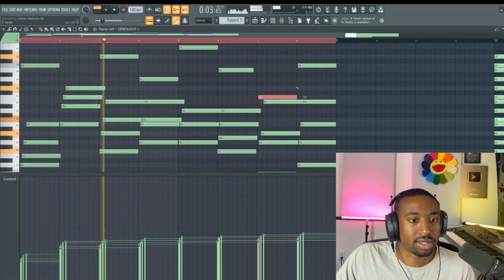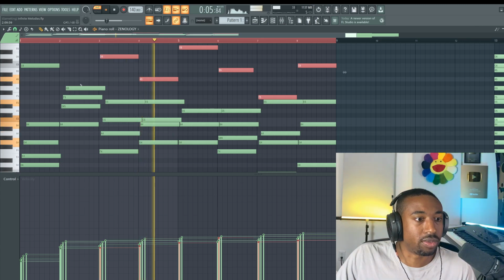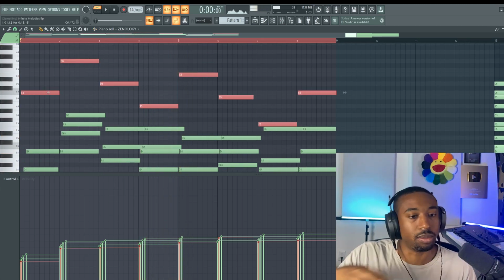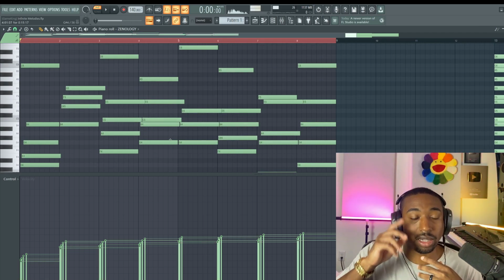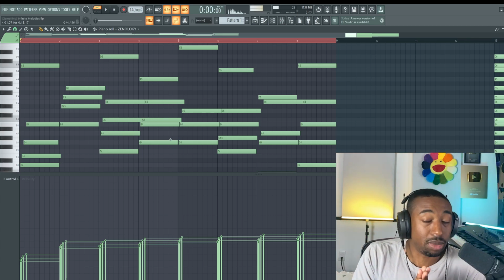Unlock Hidden Melodies with These Easy Tricks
60 Music Production Courses for FREE